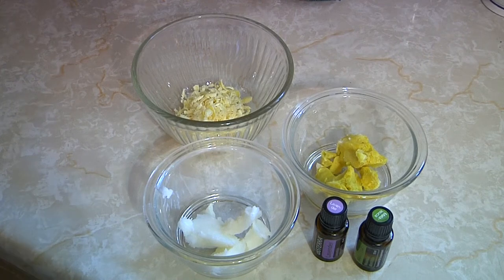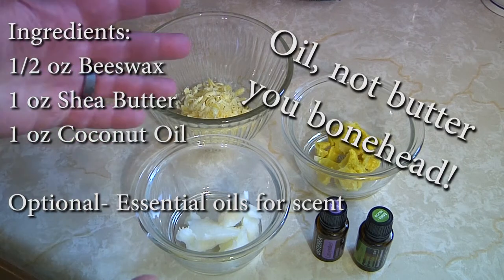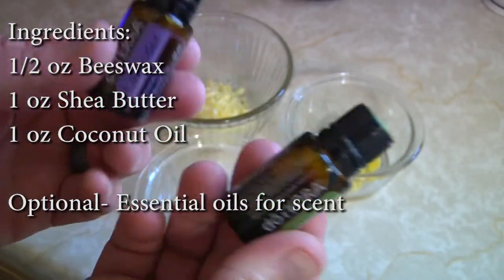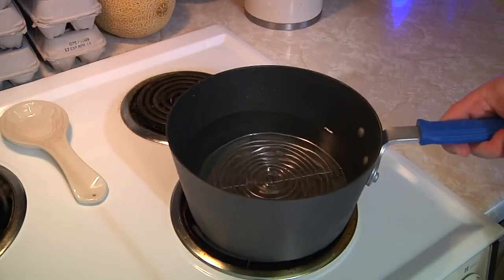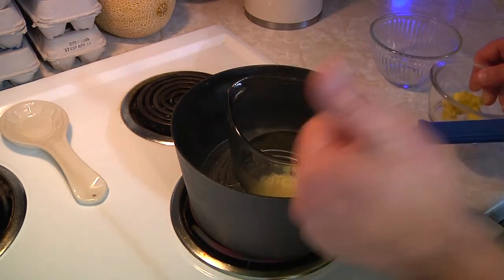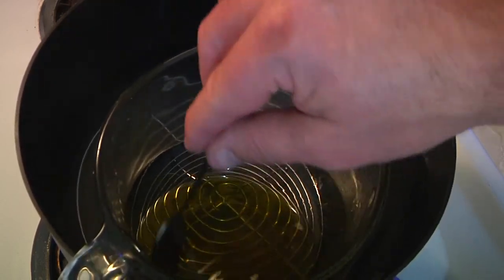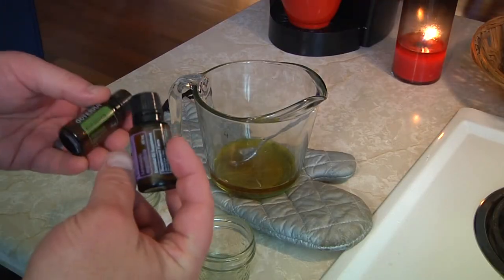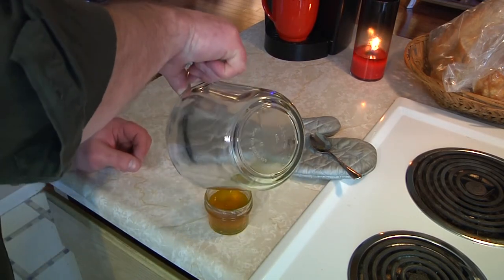How to Make All Natural Hand Lotion Body Butter